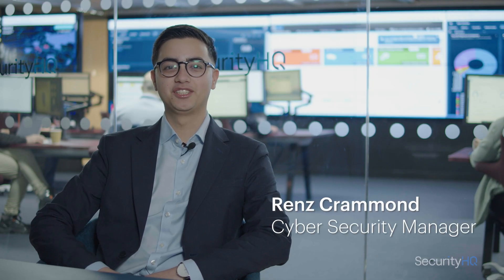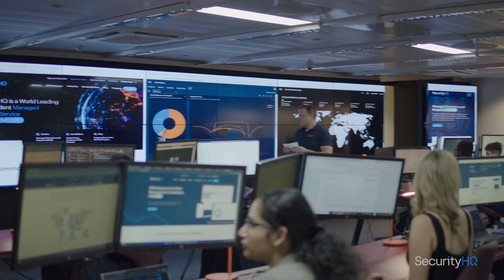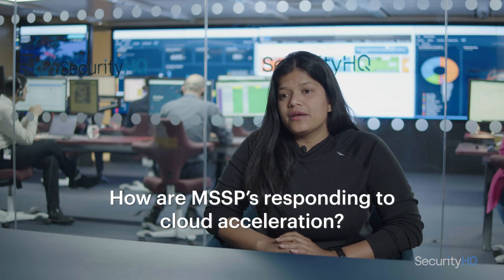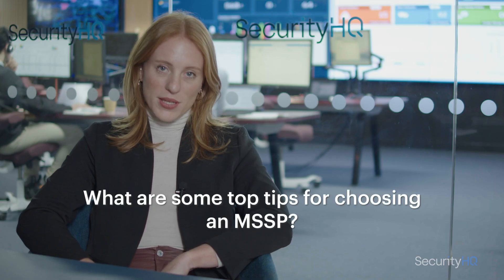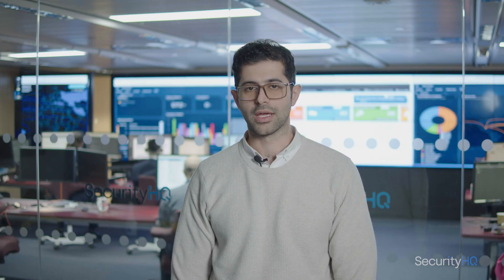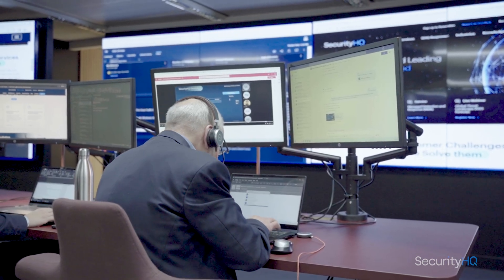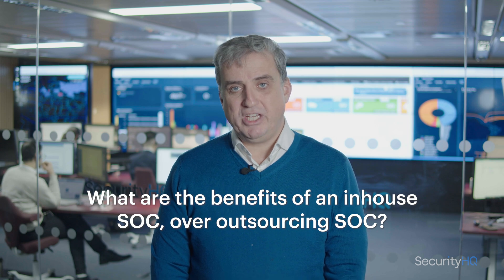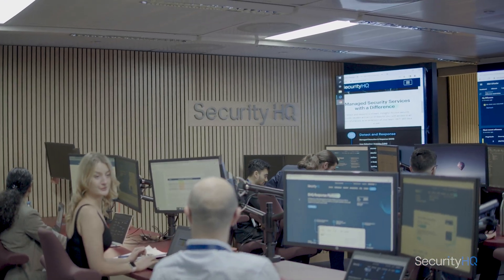Cyber Security Insights - What is an MSSP?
What is an MSSP (Managed Security Service Provider)?

Watch this video to understand how a Managed Security Service Provider (MSSP) functions. How to choose an MSSP. What is important to you when selecting your provider. What goes into creating a Security Operations Center (SOC), and how a security team works together to detect and respond to vulnerabilities impacting your business.

SecurityHQ is a Global MSSP that monitors networks 24/7, to ensure complete visibility and protection against your cyber threats.

Speakers:
SecurityHQ's CEO, Feras Tappuni
Nazam Khan,  Senior Cyber Security Manager
Ali Al-Rubaye, Senior Cyber Security Manager
Claudia Banks, Head of Sales EMEA & APAC
Samantha Hunt, Regional Sales Lead
Renz Crammond, Cyber Security Manager
Priyanka Agarwal, Head CSM & Data Analytics
Tom Tzivan, Cyber Security Manager

For more information about SecurityHQ or Managed SOC Services please

00:00 What is an MSSP?
00:31 What is a Security Operation Center (SOC)?
01:02 What are the benefits of using an MSSP?
01:17 How to choose an MSSP?
02:27 Tips for choosing an MSSP
04:00 In-house SOC vs outsourcing SOC